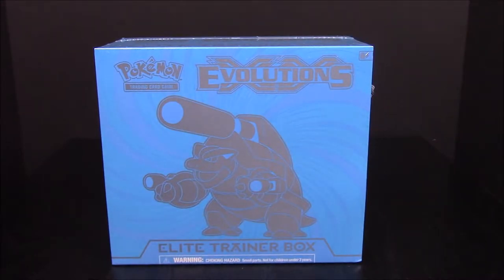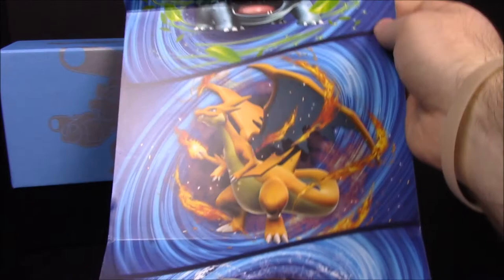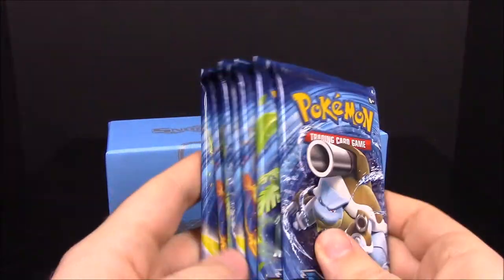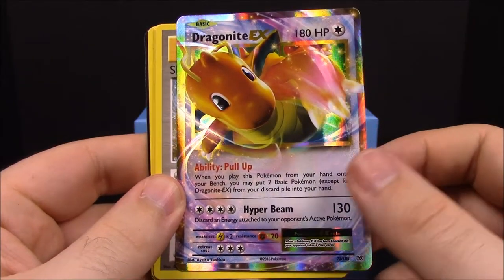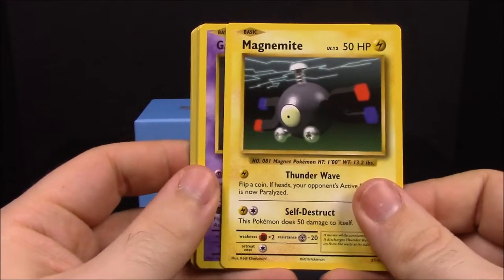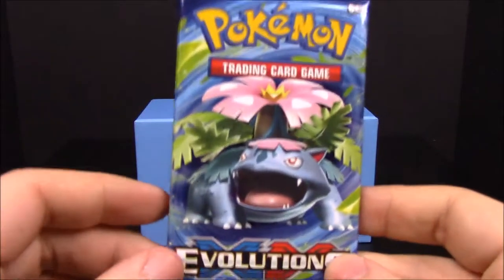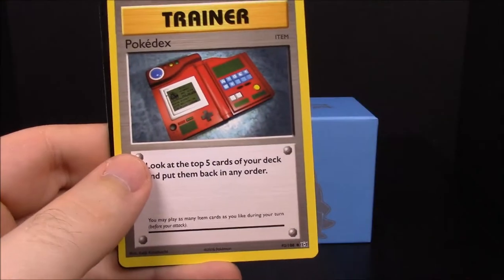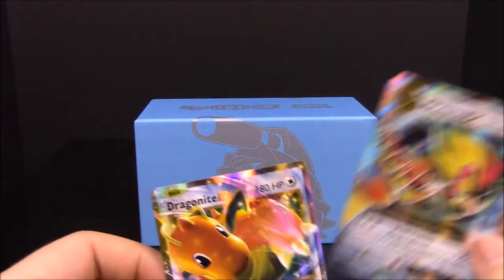XY Evolutions Elite Trainer Box (Blue) - Pokemon Unboxing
Unboxing the brand new set of XY Evolutions Elite Trainer Box containing many items to enhance your Pokemon card collection and 8 booster packs.